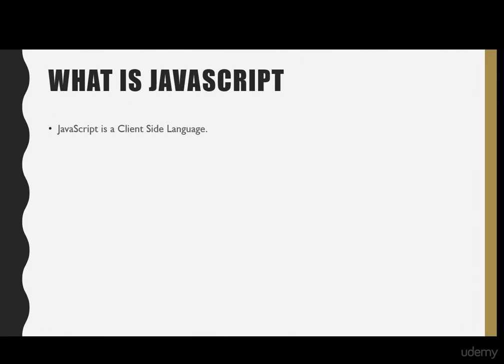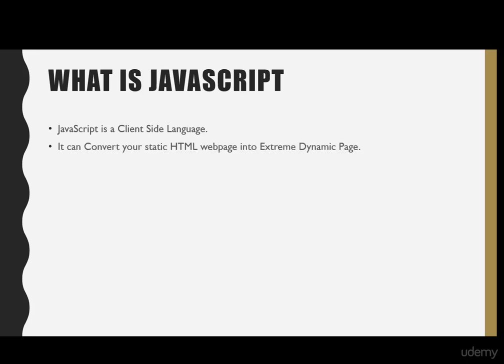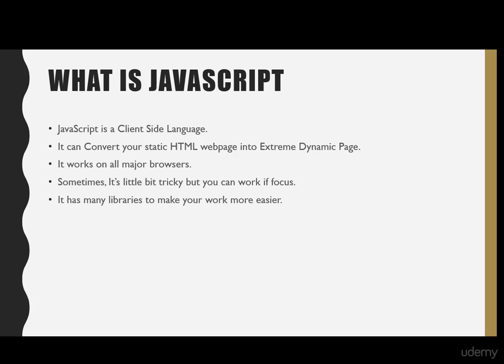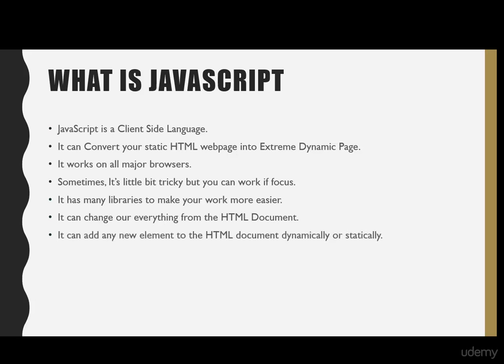Introduction to the JavaScript# webdevelpment coding javascript # programming js # web